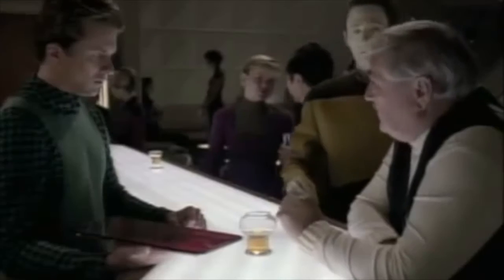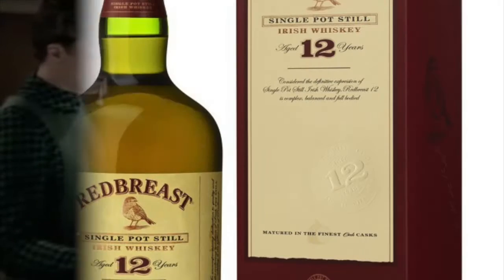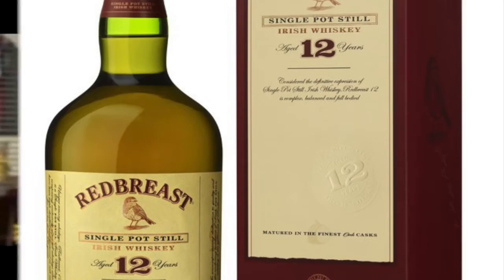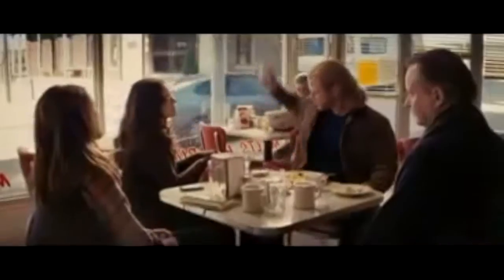Redbreast 12 Whiskey w/ Wun Wun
I realized I had never given this bottle its own review. Its time to rectify  that. You may have heard a bit on what I think of this whisky, but has my opinion changed? Grab a glass hit play & find out what I think of the Irish whiskey Redbreast 12.  Neither this or any of my videos have ever been monitized. Just an educational video for those who are curious. Enjoy...